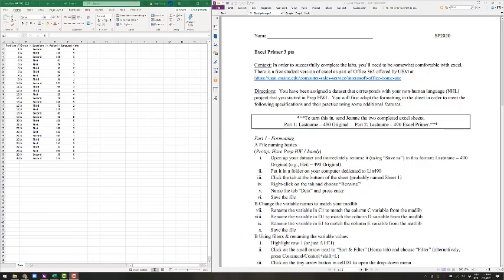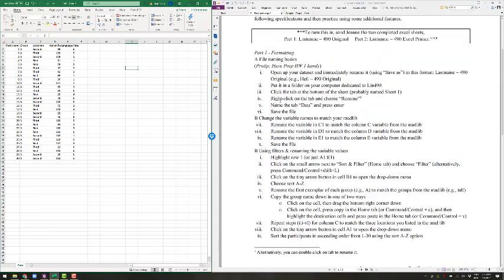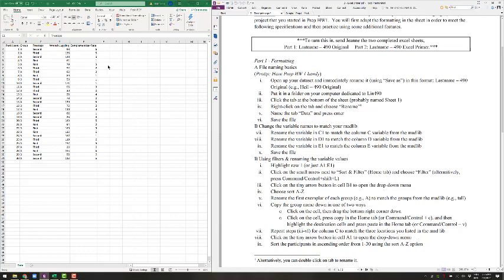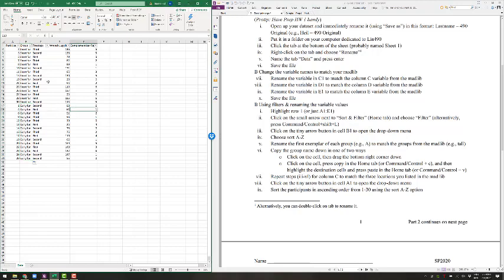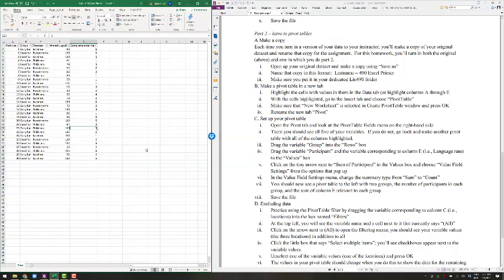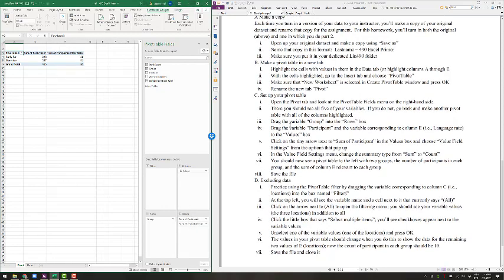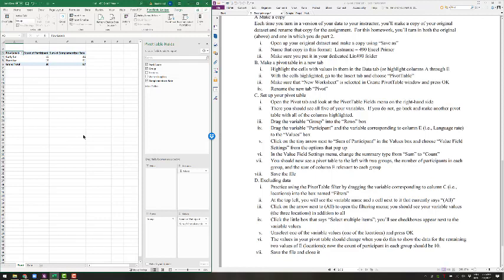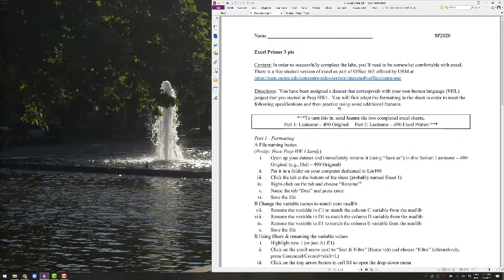Lin490 - Excel Primer